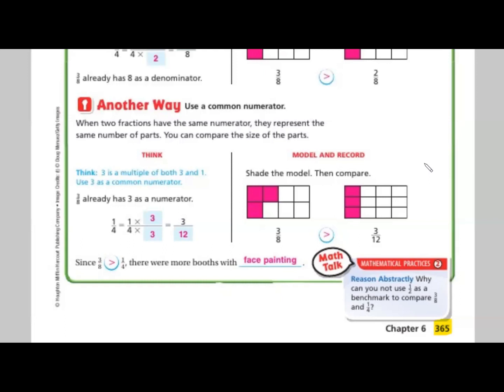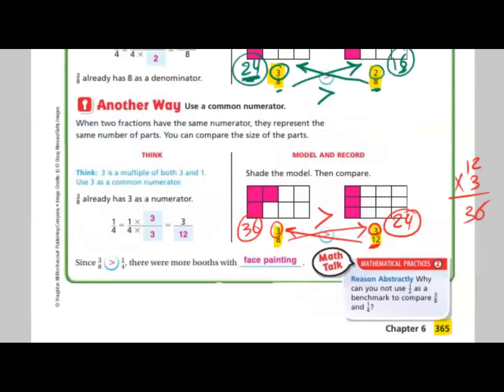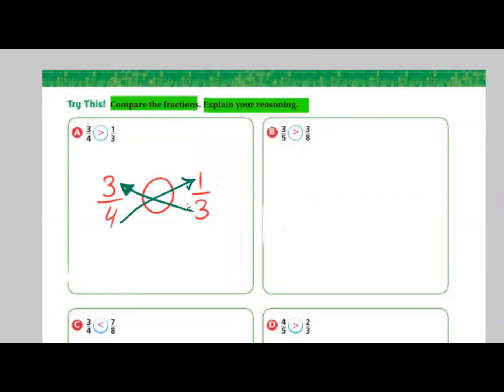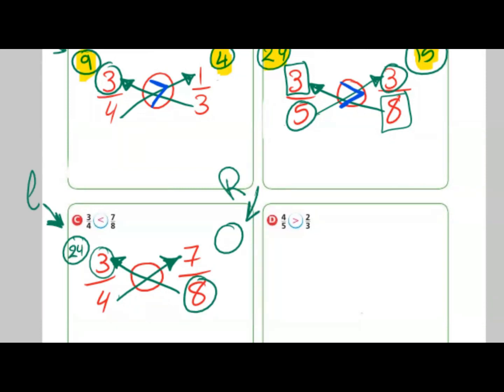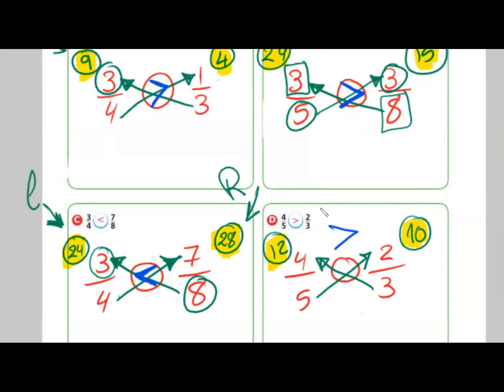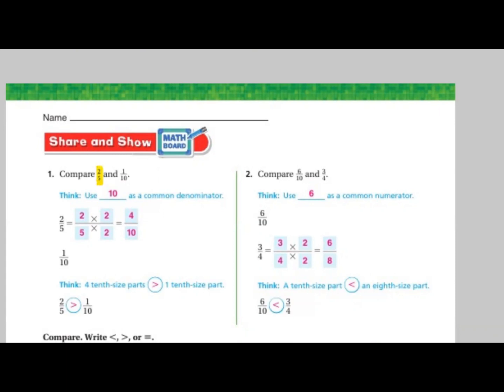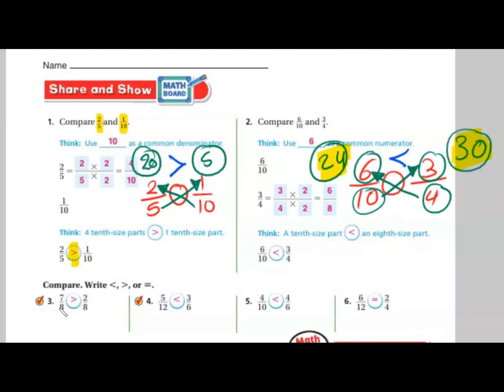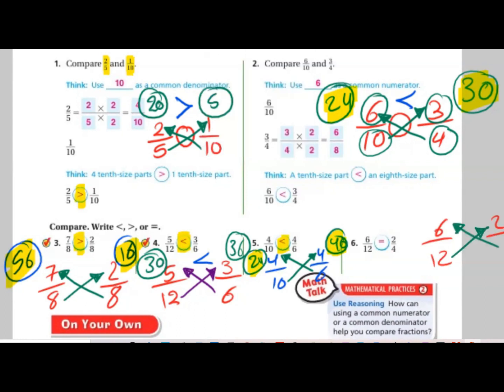Go math Lesson 6.7